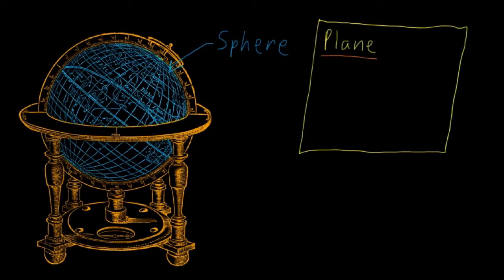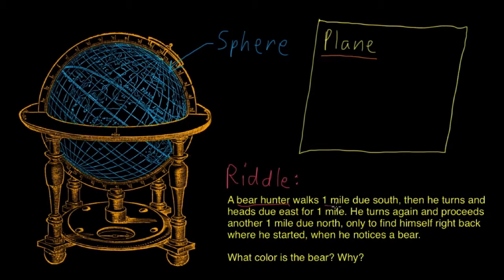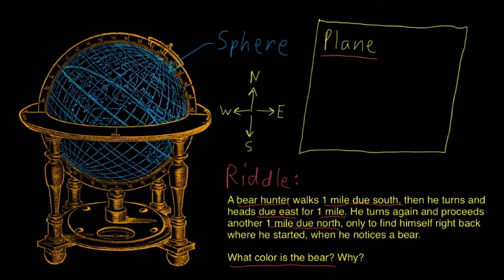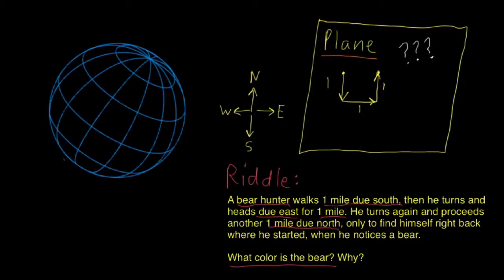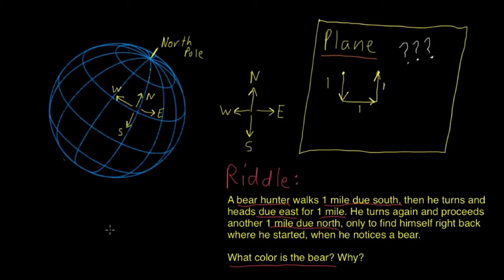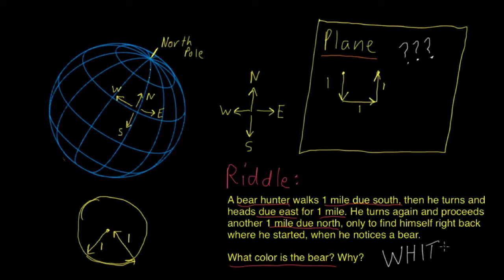Math on the Sphere - Ep. 01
An exploration of spherical math, designed to help fortify students in geometry and trigonometry and develop better 3D visualization skills.